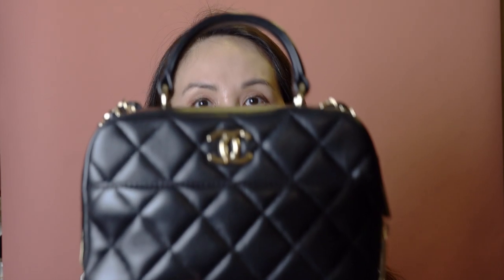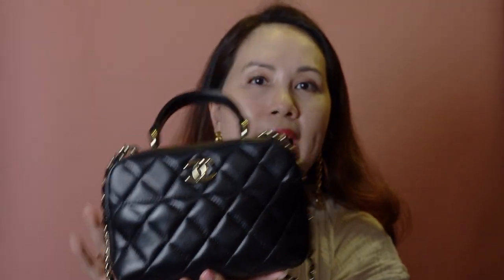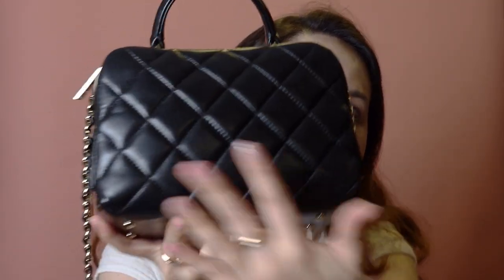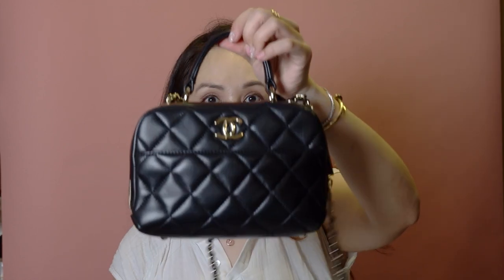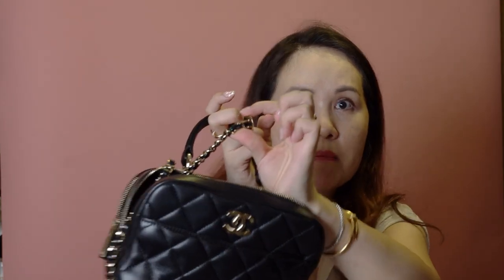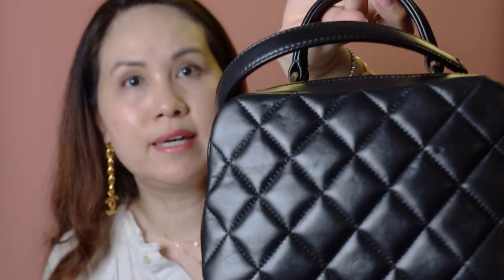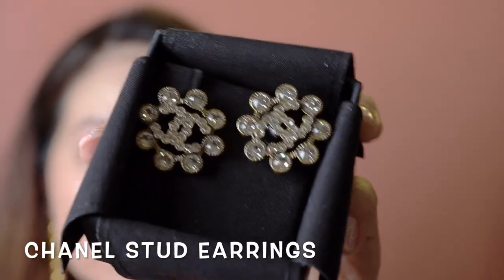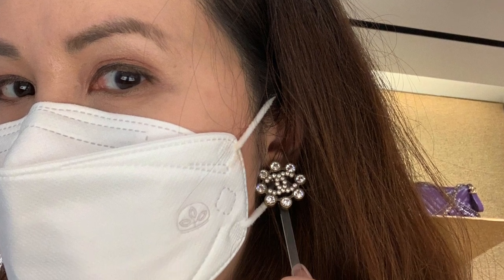CHANEL TRENDY CC Bowling BAG WHAT FITS, 20P, 20S EARRINGS & O CASE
This video is to reveal and show what fits in my Chanel Trendy CC Small Bowling Bag and Chanel Earrings and O Cases from the 20P & 20S Collections for 2020.

I purchased this bag for HKD $32,000 at the time of this filming brand new from the Chanel Boutique.